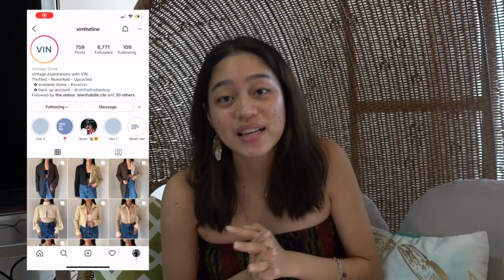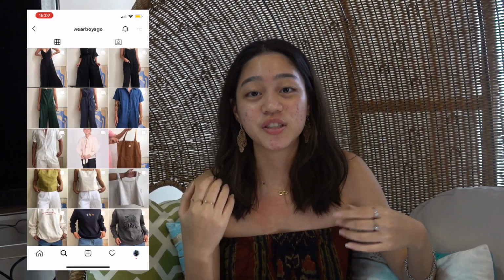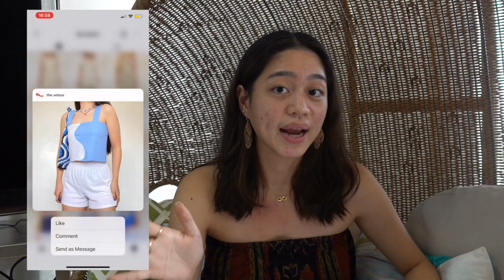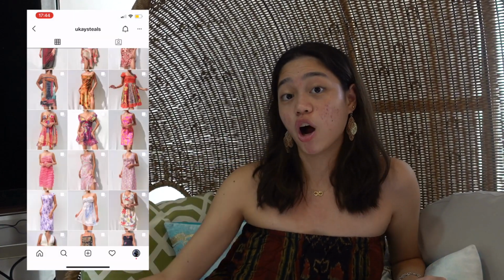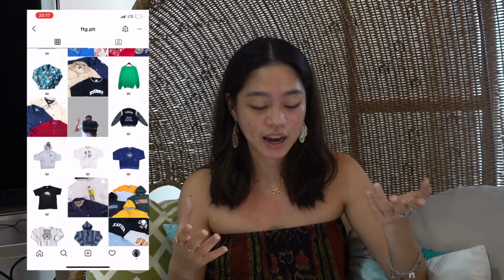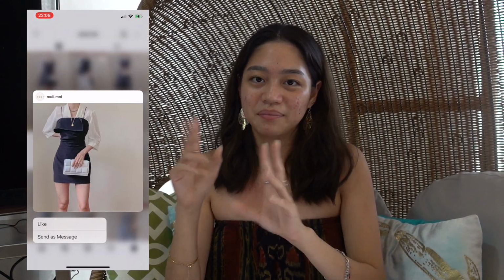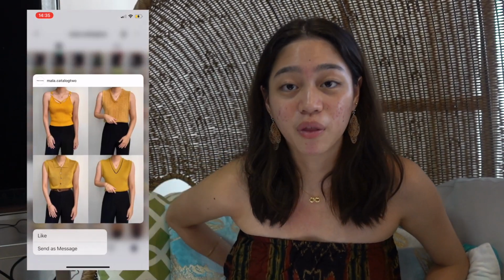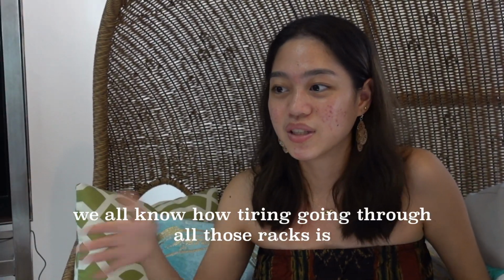my fave ig thrift shops! (philippines) *where to thrift online*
Finally sharing my all time favorite ig thrift stores in the Philippines! (duh lol) As I said in the title of this video, I'm giving my recommendations as to where you can thrift online!! All of the thrift stores I mentioned in this video sell the cutest clothes and some even sell their own reworked/upcycled items!! (Spoiler alert, they're so nice and high quality as well) ALSO so many of the ig thrift stores I mentioned sell a lot of branded clothes as well!! Lots of Ralph Lauren, Tommy Hilfiger, Champion, Adidas, Nike, you get the vibe 👀

If you guys have any recommendations as to which instagram thrift shops I can check out and shop from, please please please share your blessings!!! Comment them down below and let me budol as well 🙆🏻‍♀️

I'll hang with you guys in my next video!

All the love, your morena girl Zoe 🤍

Slide in my DMs and let’s have a chat !!

My measurements for your reference
Height: 5'7"
Bust: 34
Waist: 26
Hips: 35

TIMESTAMPS:
00:00 Zoe says hello
00:44 Zoe’s all time favorite instagram thrift shops !!
11:36 Zoe says adios, grinchies 🤍